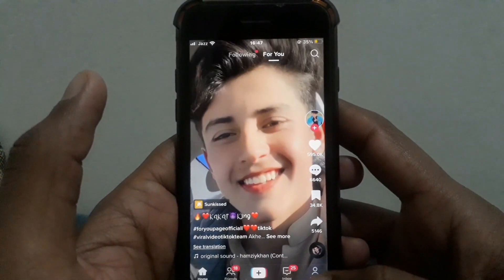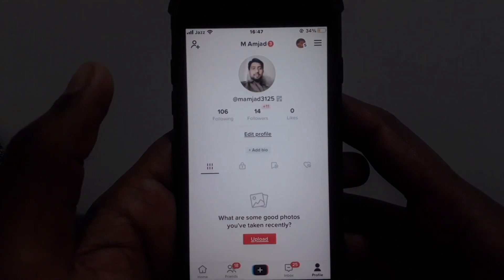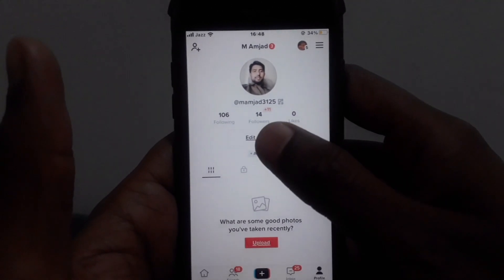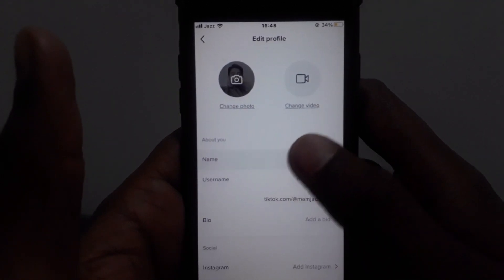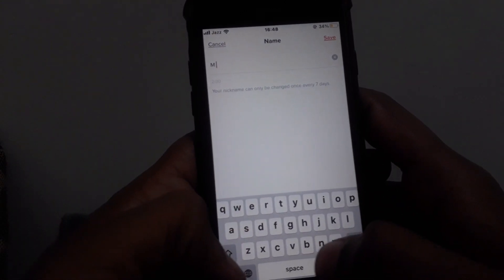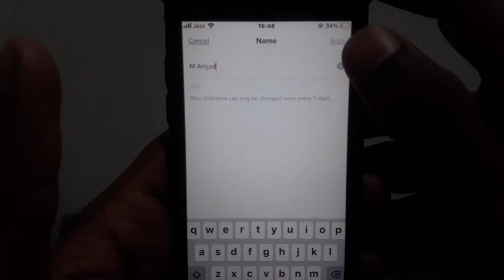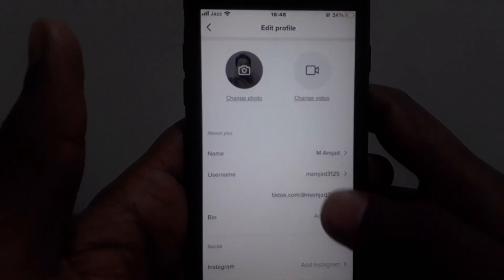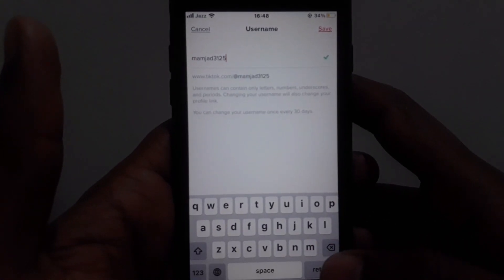How to Change Name on TikTok Account|How to Change username in TikTok Account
When you want to know how to change name on tiktok account or how to change username on tiktok but you do not find any method. If you are looking for ow to change name on tiktok account or how to change username on tiktok then your search is over. In this video we will tell you an amazing way ow to change name on tiktok account or how to change username on tiktok. So if you want to know ow to change name on tiktok account or how to change username on tiktok then you have to watch this video completely.